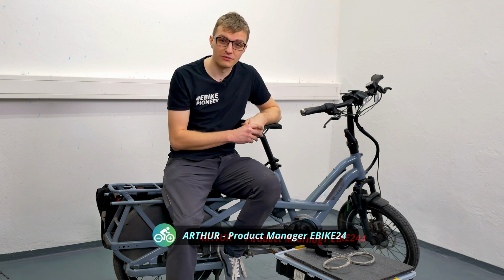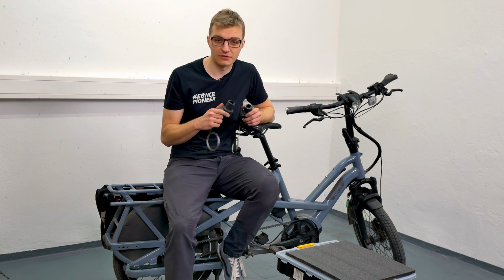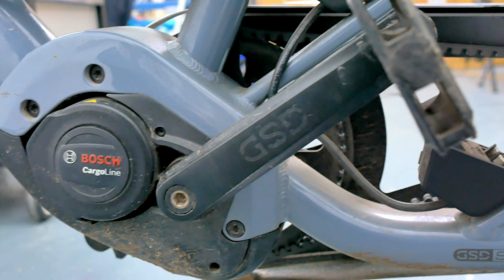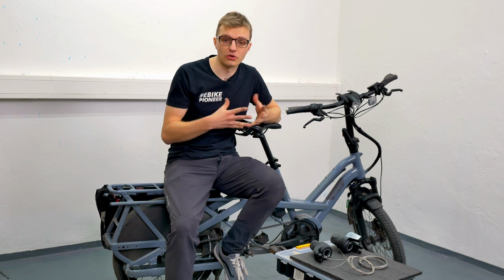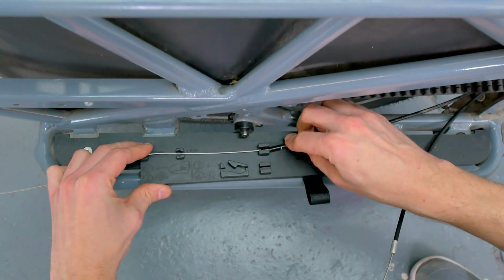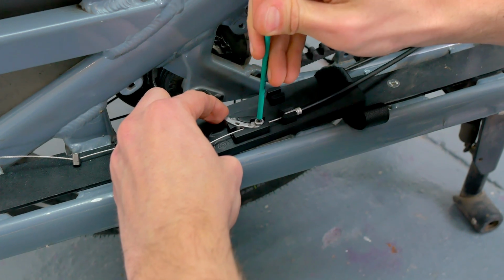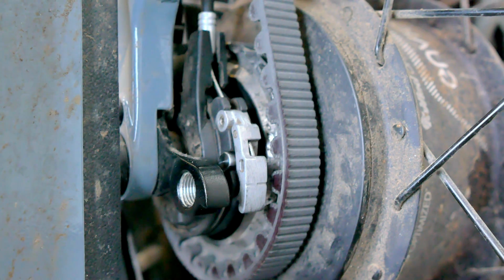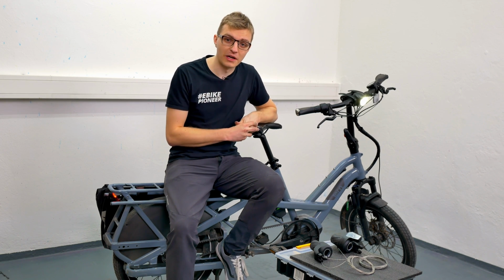Enviolo/ NuVinci twist grip shifter replacement | Tutorial 🔧 | EBIKE24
How to change a twist shifter on your manual Enviolo or NuVinci hub gears - complete guide from dismantling to adjusting the gears. ▶️

Enviolo (formerly NuVinci) hub gears are known for their durability and low maintenance. However, from time to time, you may need to replace the twist grip. Or you may simply want to switch your gear lever between "with gear indicator" and "without gear indicator". In this video tutorial, we show you step-by-step how to change your shifter on Enviolo or NuVinci hubs.

00:00 Intro
00:18 Choosing the right Enviolo twist shifter
01:44 Enviolo twist shifters on NuVinci hubs?
02:03 Preparing the e-bike
02:37 Mounting the twist shifter
03:00 Cutting shifter cables to length
05:12 Inserting shift cables into the interface
05:33 Testing & adjusting the gears
06:23 Outro